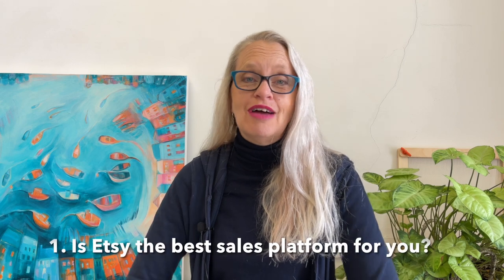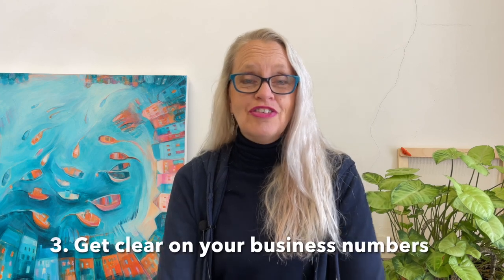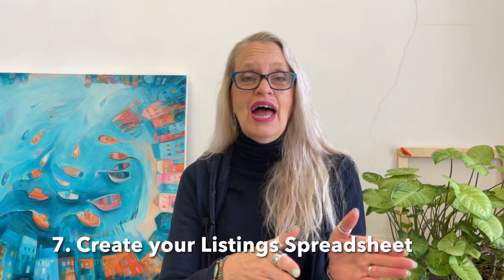What Should You Know Before Opening Your Etsy Shop? Etsy help for artists.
What Should You Know Before Opening Your Etsy Shop?  I believe that in this case it’s all in this preparation! Preparing to open an Etsy Shop is 80% of the work and the simple setting up is super quick and easy… So I have compiled 9 steps you should take so that you are completely ready before you open your Etsy Shop; so that you can focus on creating fabulous listings from your wonderful art.

FREE ART BUSINESS RESOURCES:

-The 10 Things You Need To Be Doing To Make A Living From Your Art